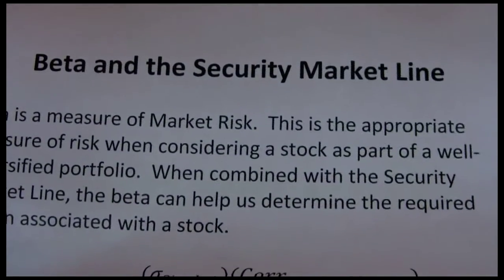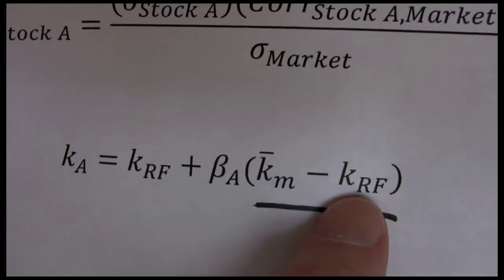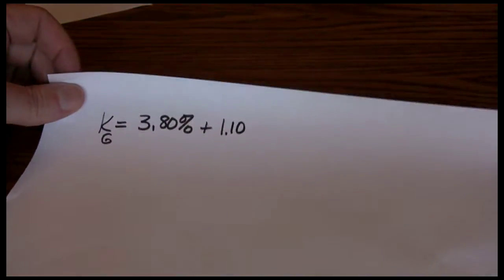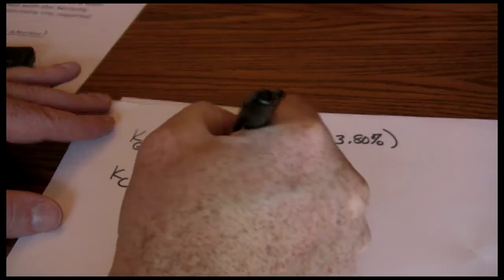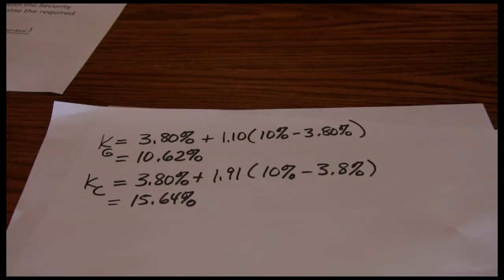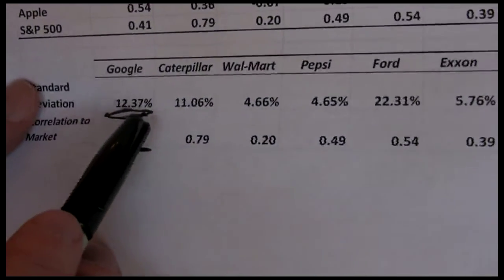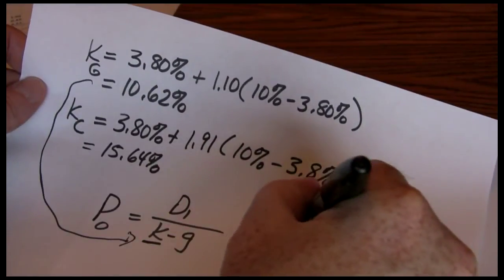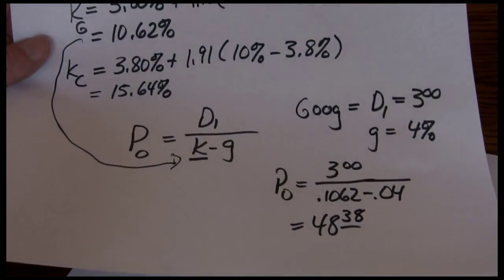Beta and the Security Market Line Two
This video uses betas estimated from the 5-year period ending August 2009 to calculate the required return for Google and Caterpillar using the Security Market Line.